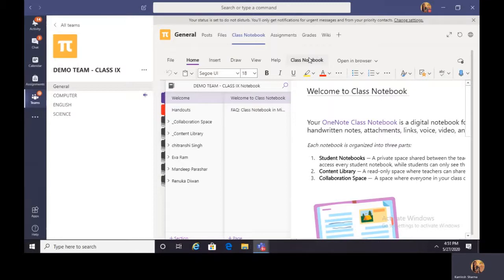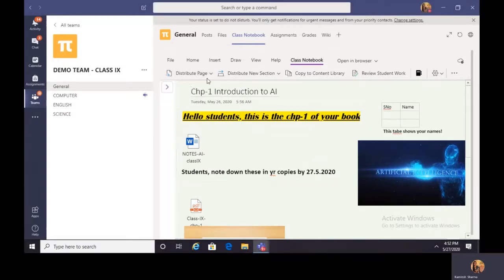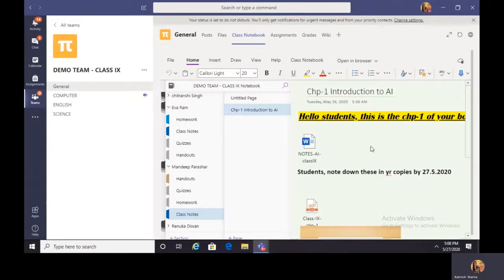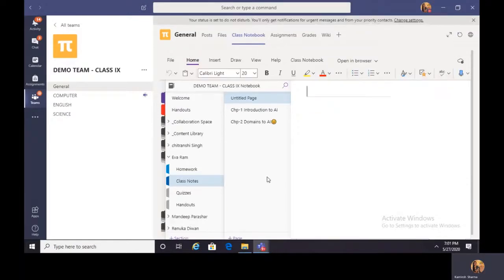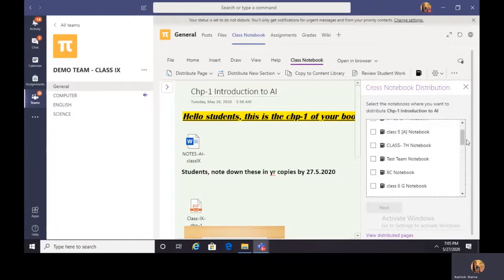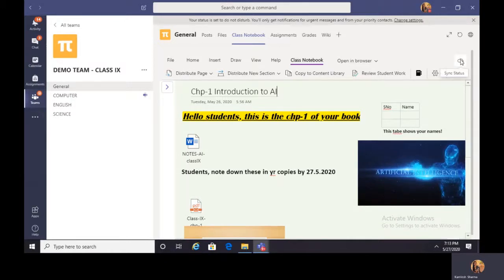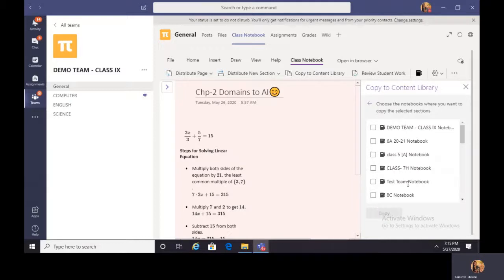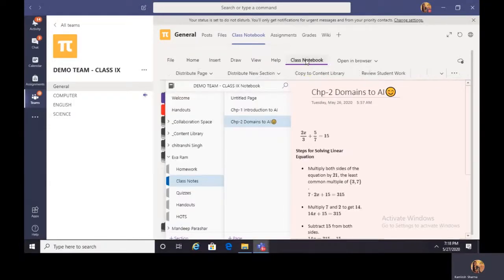Understanding the Features of Class NoteBook in MS Teams Part 3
1. How to distribute pages in class notebook
2. Individual distribution
3. Group distribution
4. Cross notebook distribution
5. How to delete a page
6.  How to distribute a section among students
7. How to copy a page to content library
8. How to manage class notebook sections
9. How to lock/unlock collaboration space
Hope, you will enjoy the tutorial and learn the details of OneNote class notebook in MS Teams